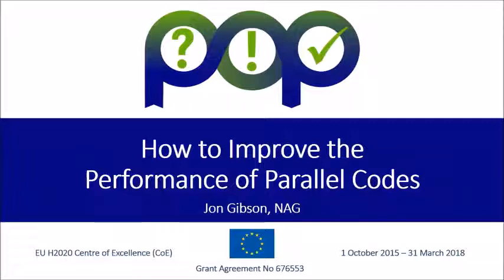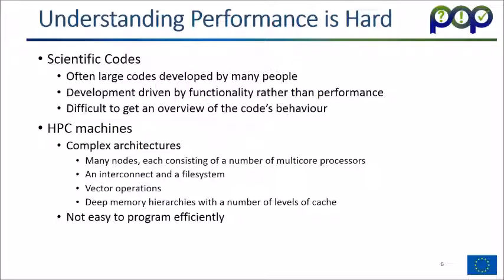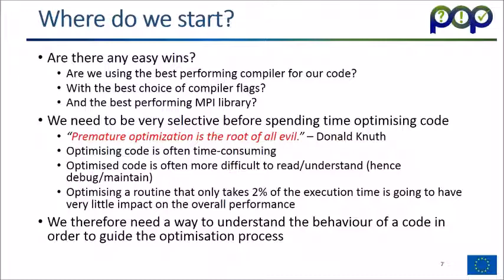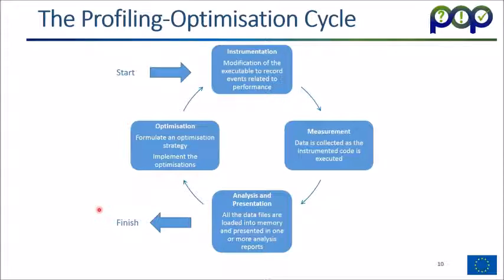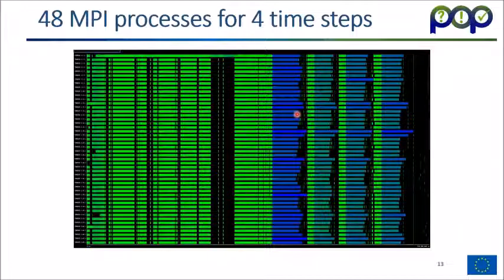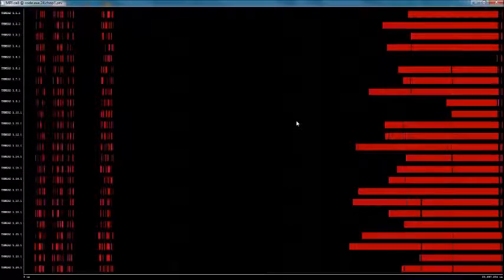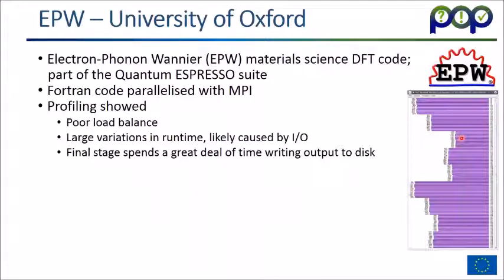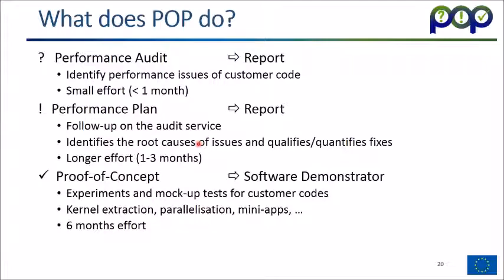How to Improve the Performance of Parallel Codes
POP Centre of Excellence presents a systematic approach to optimising parallel codes, while pointing out various factors that should be considered in this webinar. This webinar is presented by Dr Jon Gibson from the Numerical Algorithms Group.

It includes a live demo of performance tools from Barcelona Supercomputing Center and practical examples from various POP performance assessments.